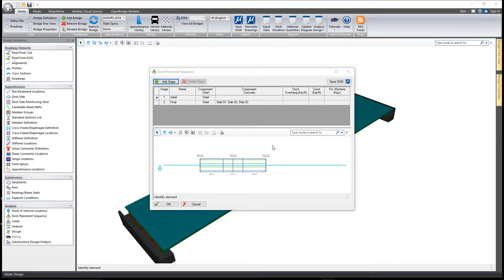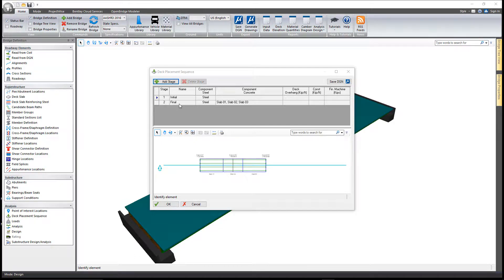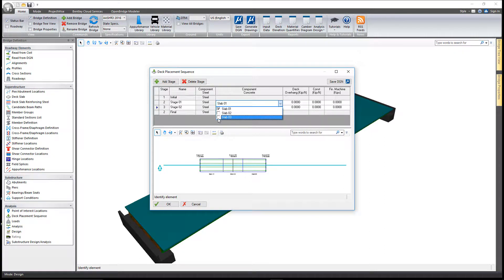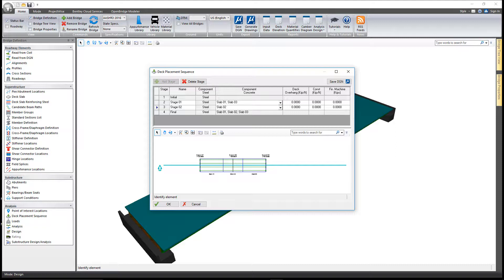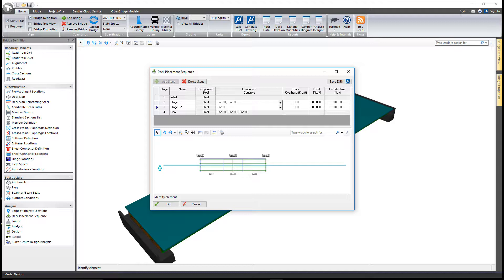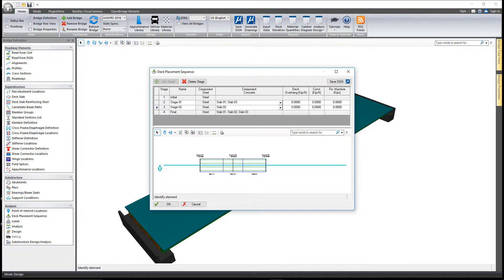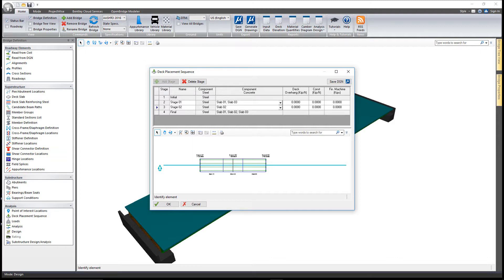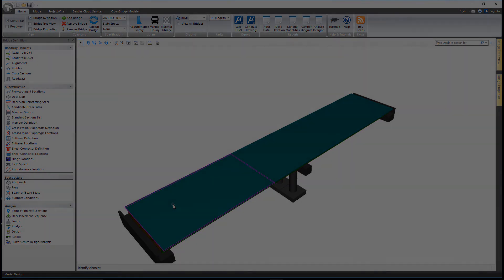Deck Placement Sequence in LEAP Bridge Steel CONNECT Edition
Define deck pouring sequence which adds stages to the analysis.  Also, define deck overhang, construction and finishing and machine loads in LEAP Bridge Steel CONNECT Edition.